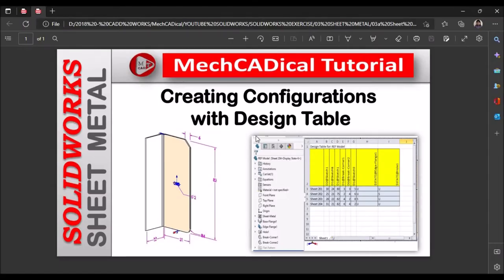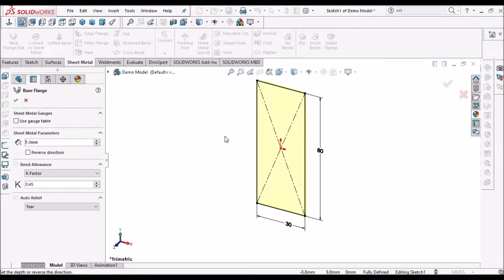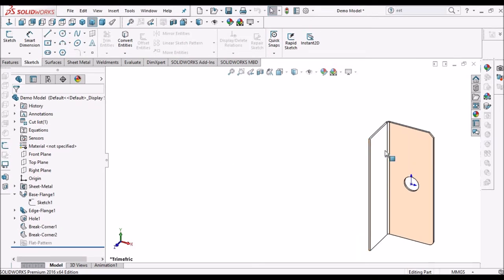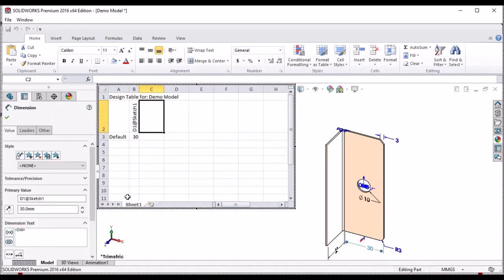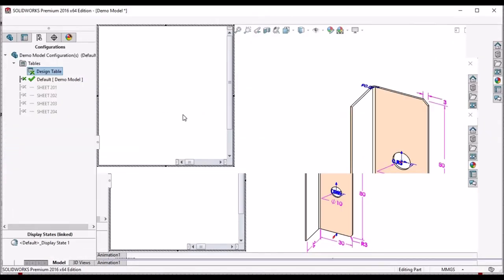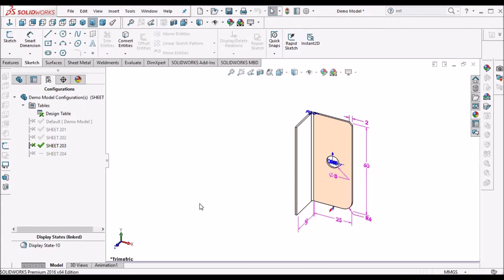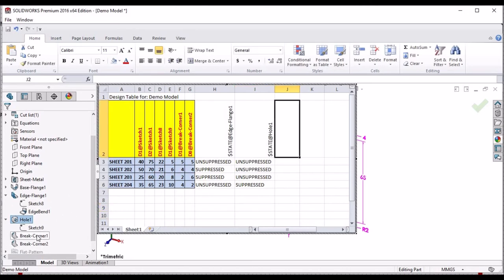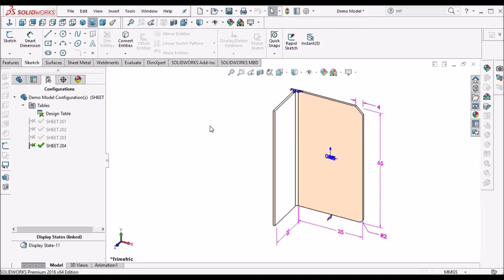Creating Configurations with Design Table for Sheet Metal Component In SolidWorks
In this video, I am going to explain about creating "Creating Configurations with Design Table"  for Sheet Metal Component in Solidworks. Here, I am going to show, how to control dimensions and feature of model tree for creating new instances or Configurations  with Design Table.

In this SolidWorks  video tutorial, I am going to show you, how to manage configurations for different instances. This is a powerful feature of SolidWorks, allowing you to easily create and display different instances of models at the same time.